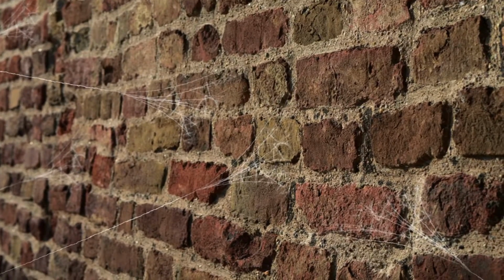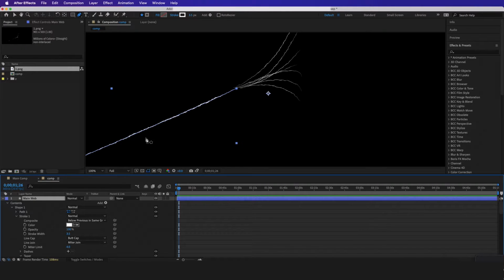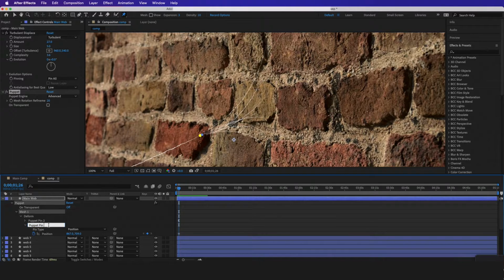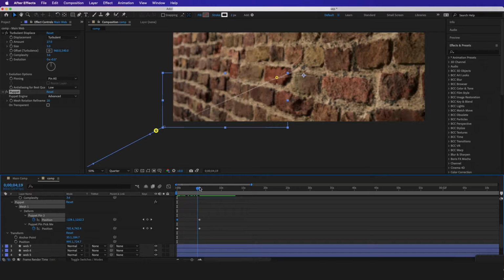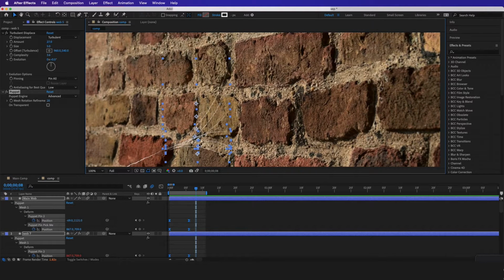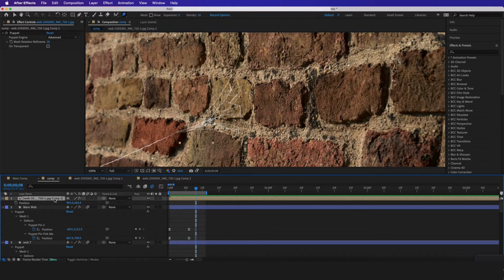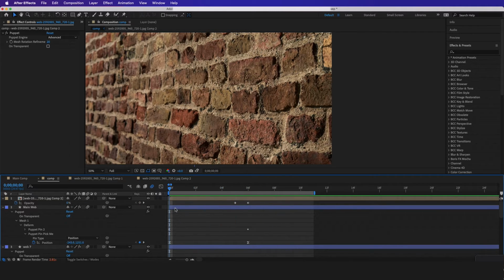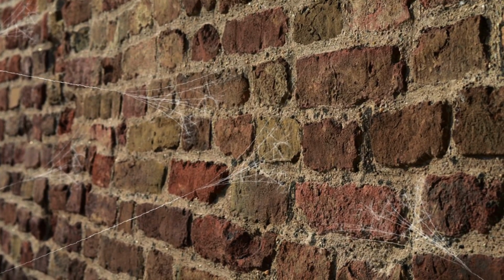How To Create Spider Man Web Effect | After effects Tutorial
At Livecopilot.com we provide ongoing basic to expert After Effects Courses for editors to learn, along with our AE templates.

In this After Effects Workshop, editors will learn a proper way to set up a file structure, along with how to key out green screen, tracking, motion graphics, compositing, the camera tool, Rotoscoping, and lots more ongoing new videos!

With the knowledge of over 10 years of experience with Adobe After Effects, we put together a step by step beginner to expert course, along with the template files, which you can easily download and edit.

After Effects is great for creating

1. Social Media Posts
2. Video Production
3. Explainer Videos
4. TV Shows
5. VFX & Motion Graphics